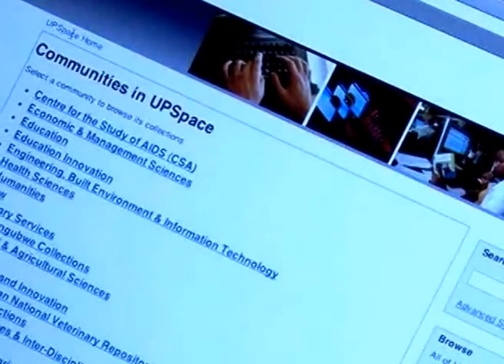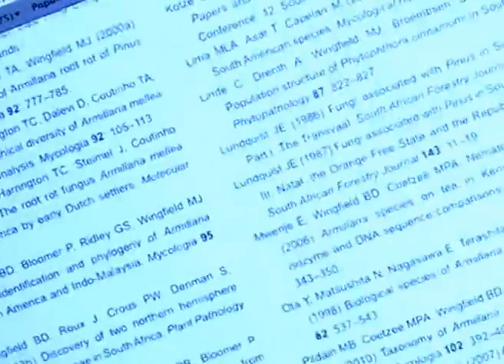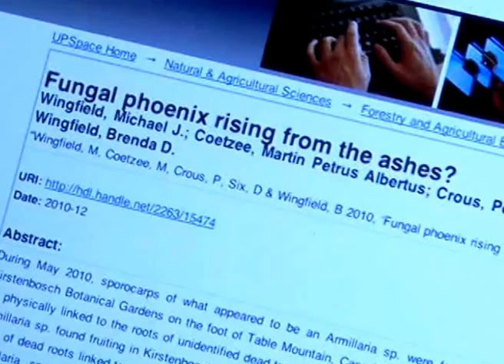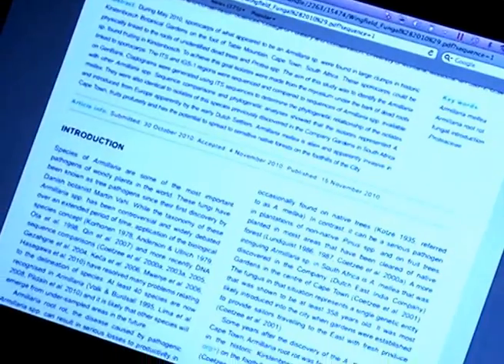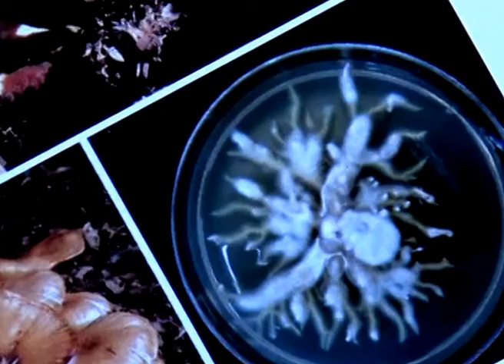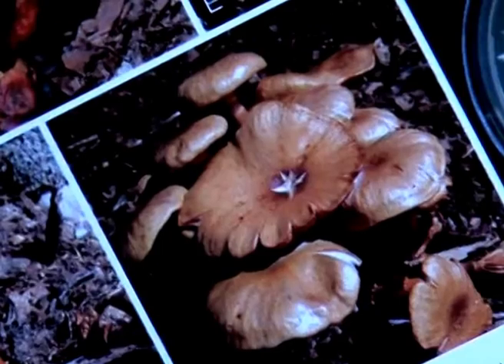biology science, | biology help, | biology news, | molecular biology, | biology online